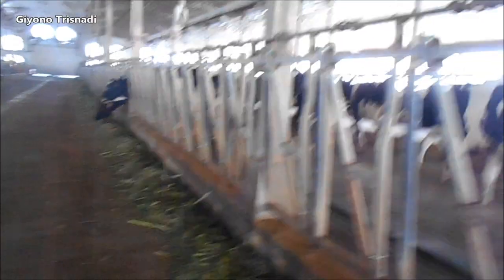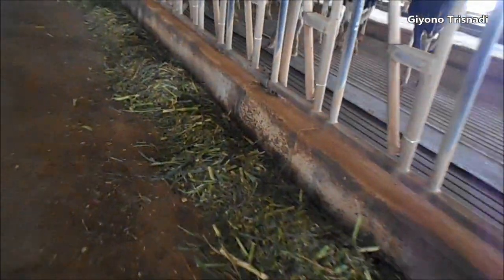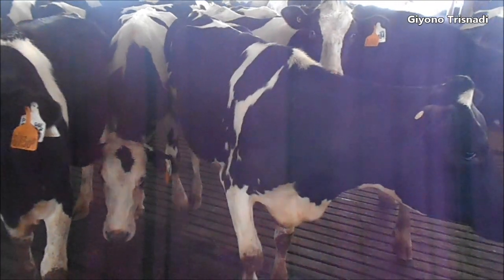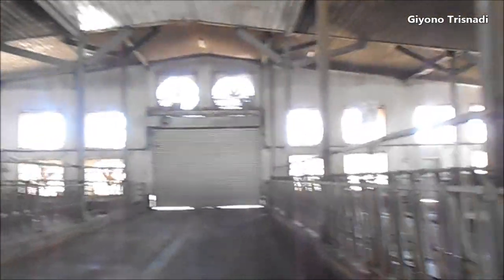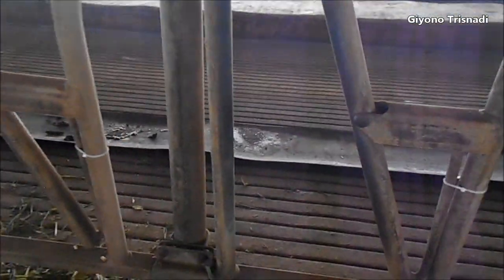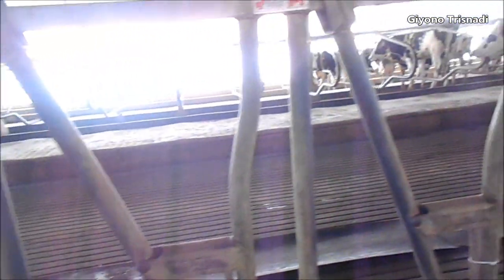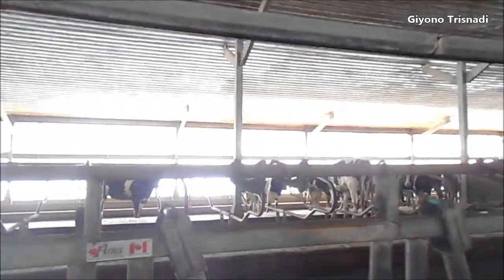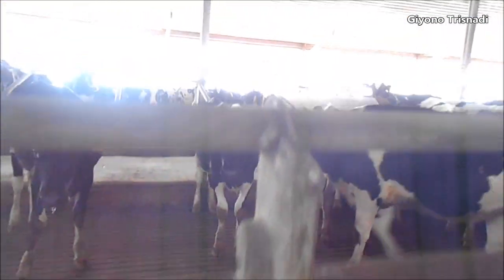GT-PS #58 Inovasi Sukses. Baru Di Indonesia, Kandang Sapi Perah Semi Close House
Inovasi harus selalu dilakukan untuk mencapai kesuksesan!! Inspirasi Sukses. Baru Di Indonesia, Kandang Sapi Perah Semi Close House. Kandang ini salah satu tujuannya adalah untuk mengatasi cuaca panas dan cuaca yg mudah berubah di Indonesia. Untuk kandang ayam, Close house system sudah biasa dan sudah banyak di Indonesia, untuk sapi perah ini adalah hal yg baru !! Video oleh drh Giyono Trisnadi. Indonesia be the best in the world.
November 2019 – GT Production.